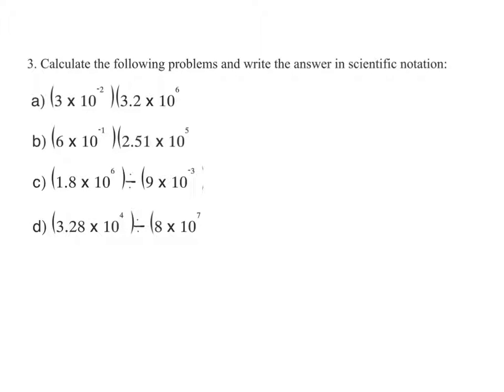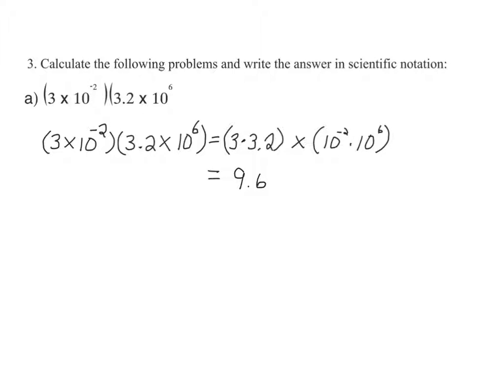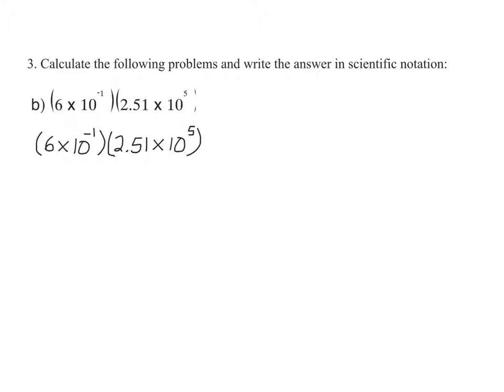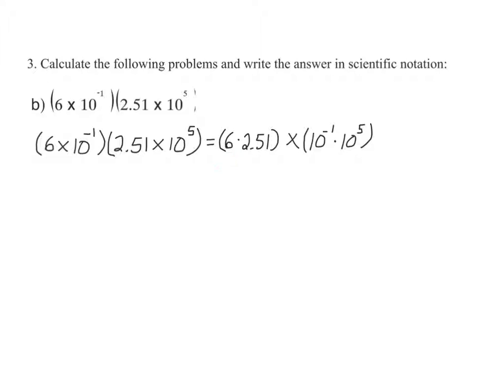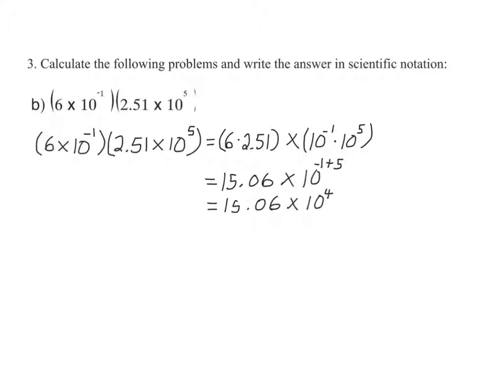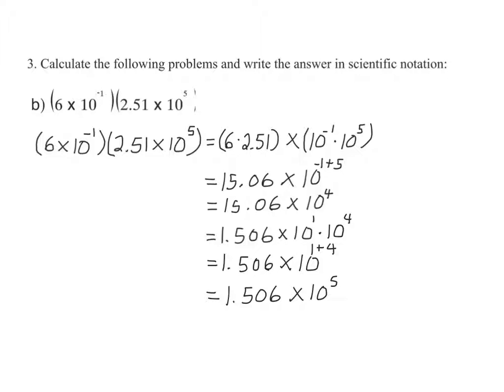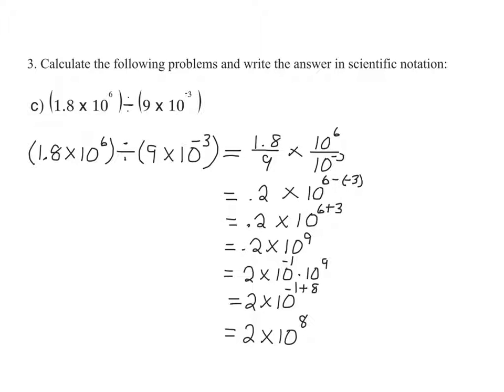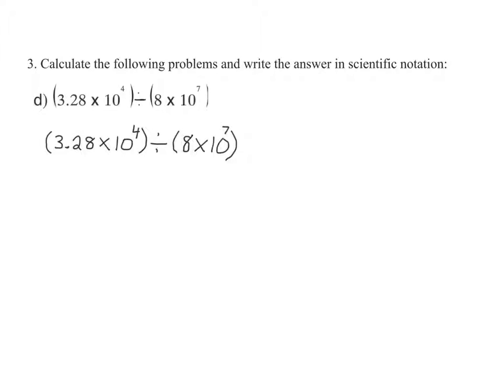Adam ch5 page 32 ex3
Module 2 fractions